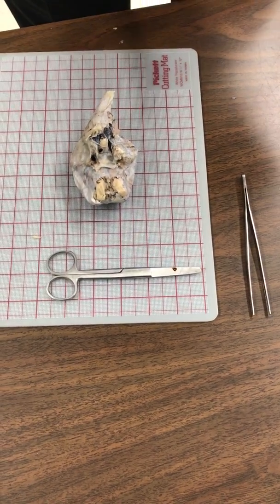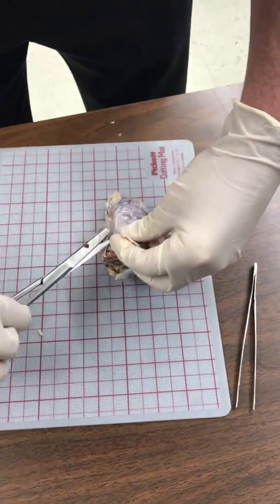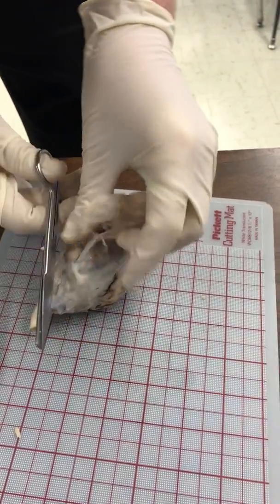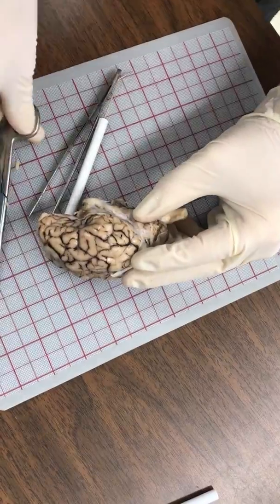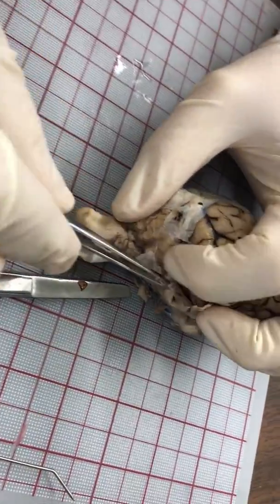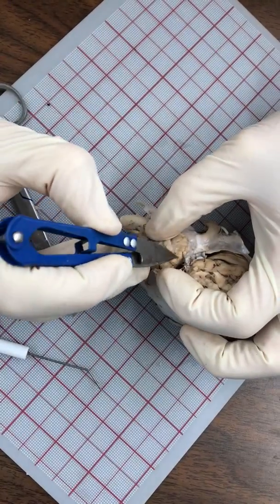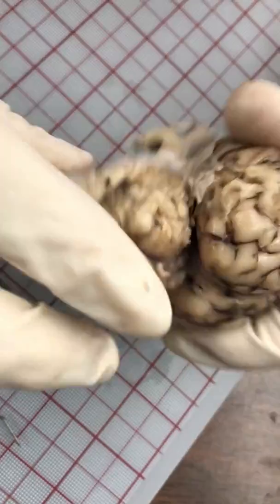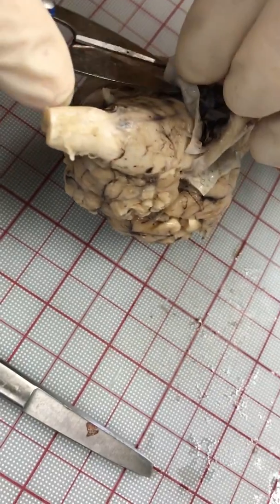Sheep Brain Removal of Dura Mater Video 1 of 2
Removing the Dura from the top (Dorsal) part of the brain